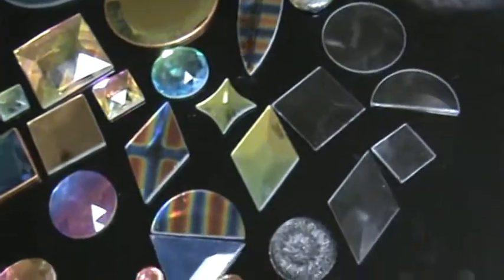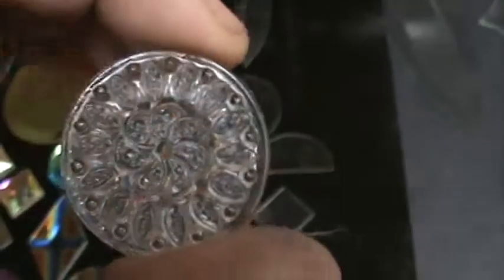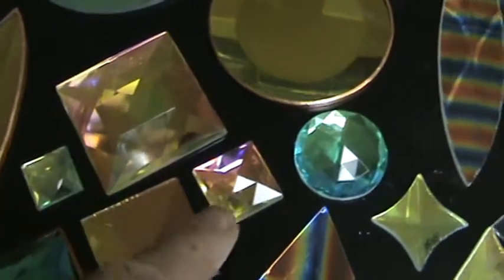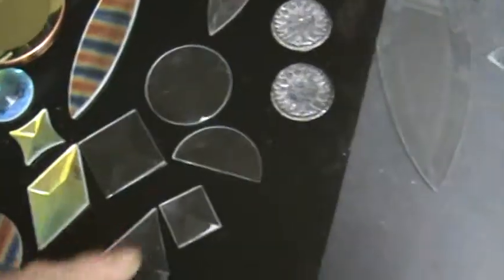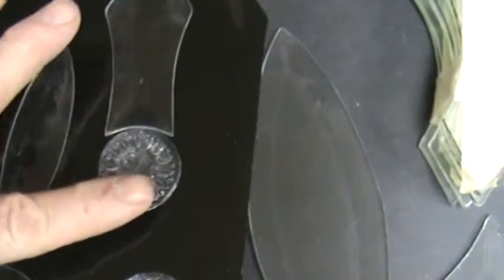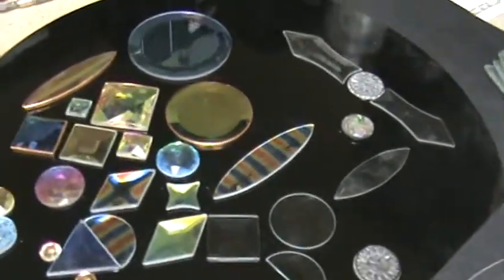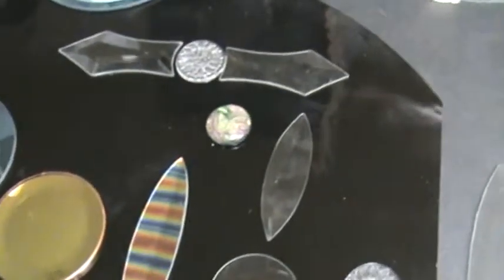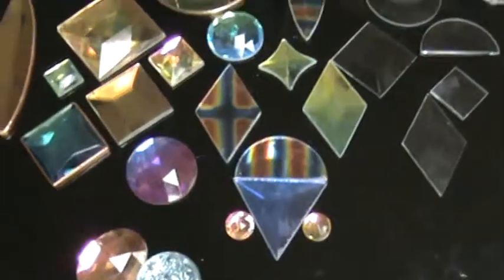Dichroic Bevels Jewels dsg20 odds n endz StainedGlassManUS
you know a lot of people are used to seeing stock bevels and all but can you imagine the dichroic bevel possibilities when we are talking about odds n endz of those bevel clusters you might be accumulating. Wow now we are talking endless so let your creative minds flow now with this new insightful video